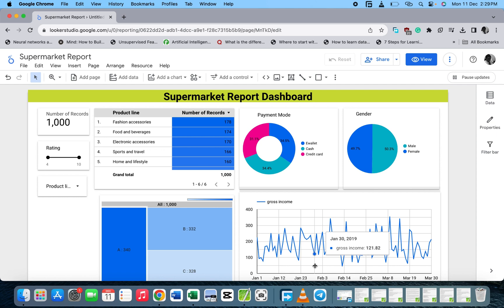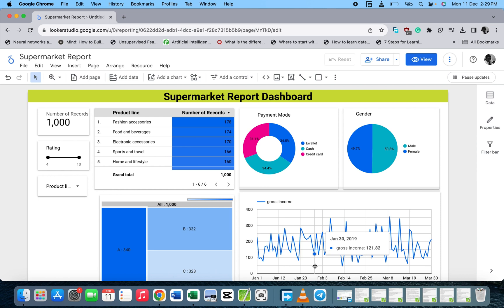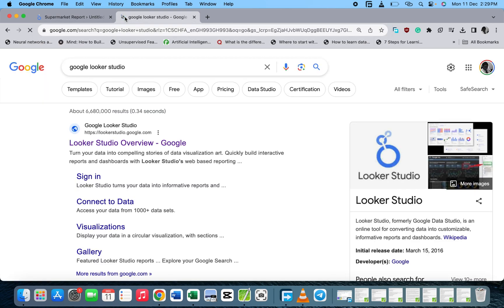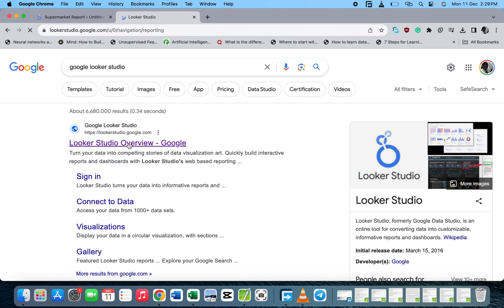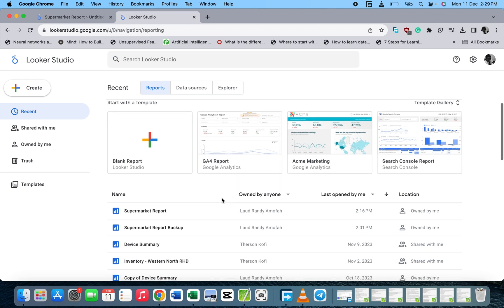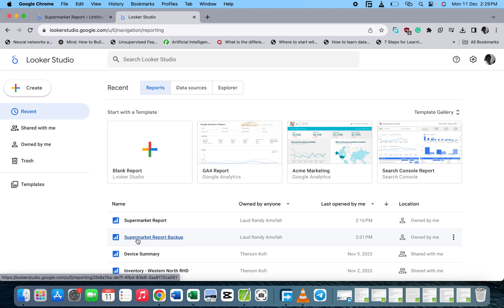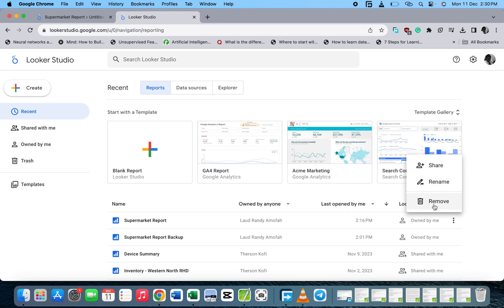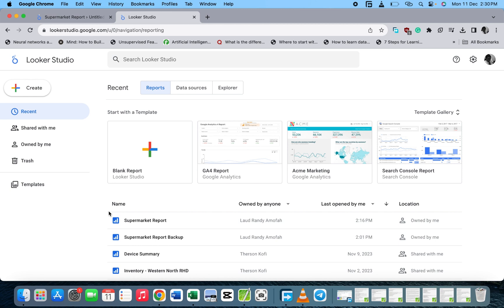How to Find Your Saved Google Looker Studio Reports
Unlock the power of your data with this comprehensive guide on "How to Find Your Saved Google Looker Studio Reports." In this video, we delve into strategies, tips, and insider knowledge to simplify the process of navigating and locating your saved reports. Whether you're a beginner or an experienced user, this guide will enhance your skills and efficiency in managing your data.

Explore step-by-step instructions, real-life examples, and expert insights that make the daunting task of finding saved Google Looker Studio Reports easy and enjoyable. Don't miss out on this ultimate guide to demystifying the process and unlocking the full potential of your data.